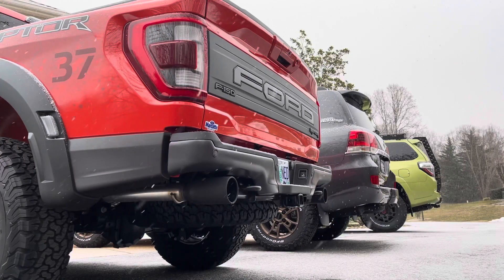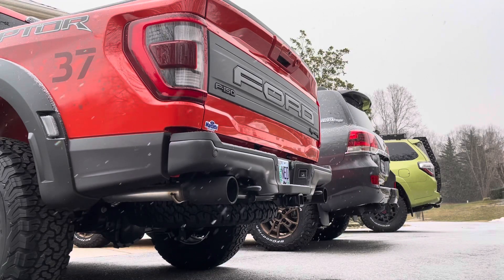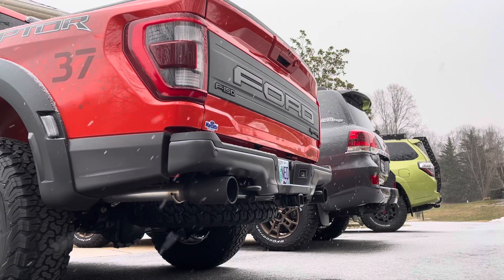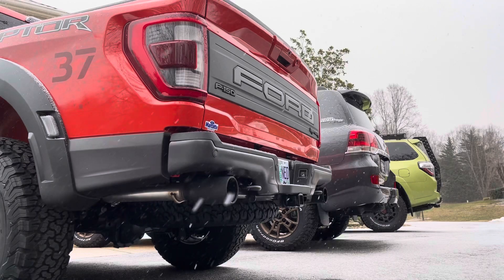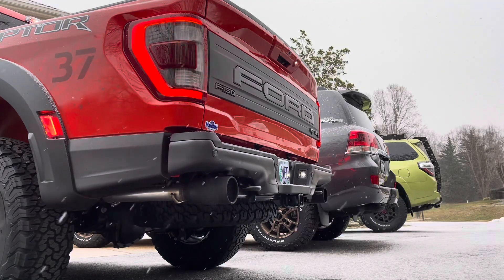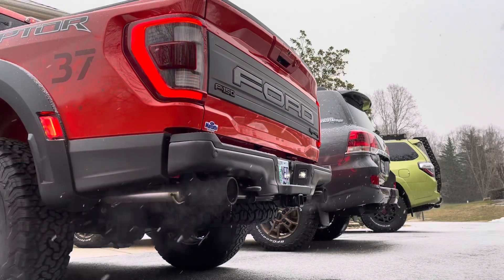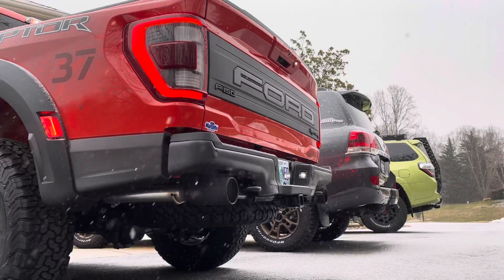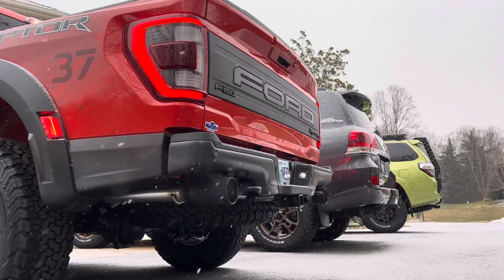Not bad for a V6… 2021 Ford F-150 Raptor Exhaust Note!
In this short video I provide a sound clip of each of the four exhaust modes for the 2021 Ford F-150 Raptor (Gen3). Each rev is up to 3-4K RPMs. Exhaust modes are as follows:
- Quiet
- Normal
- Sport
- Baja

…and yes, the Raptor was warmed up before shooting this video. =]

What are your thoughts? Not bad for a V6 eh?